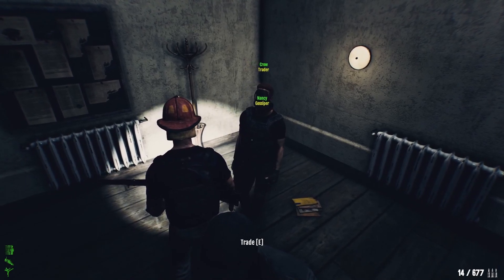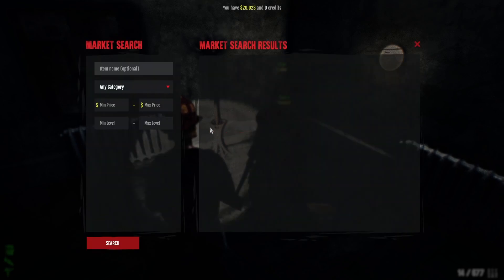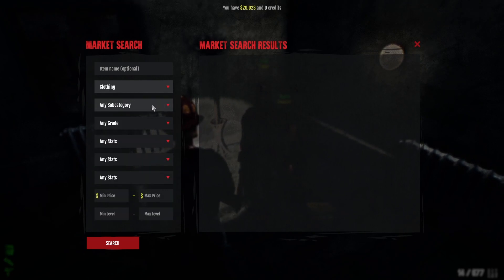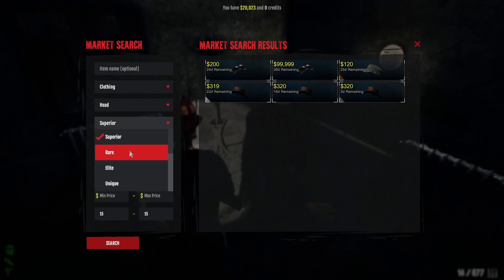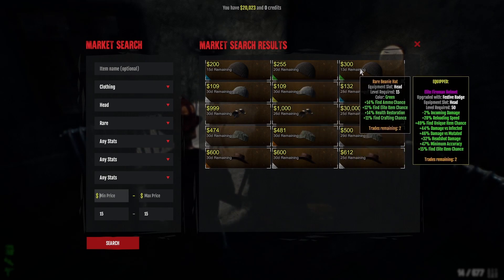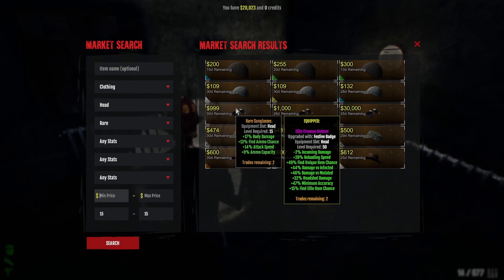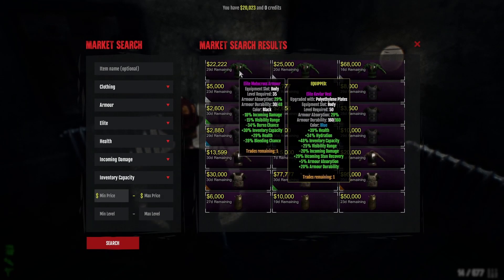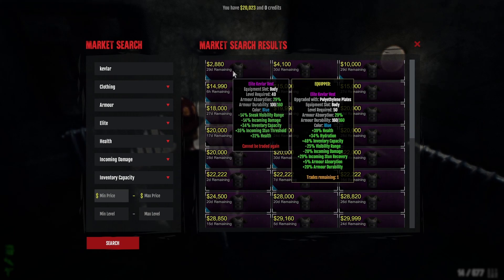Dead Frontier 2 Skill Level Guide With Trader Marketplace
0:00 - 0:20 Intro
0:21 - 1:39 Skills and Effects
1:40 - 6:16 Level Up
6:17 - 11:07 Advanced
11:08 - 12:34 Closing Advice

I start by covering the skill values per level up.

Later in this video, I'll suggest other strategies to you that might help you progress in-game.

Dead Frontier 2 Comers 3x Boss Room Reaper Choir and Mother (Clip)

Coming soon:

Comers Solo Boss Run Montage
Using Rare and Elite Enhancer Guide
Ultimate Rifle Build Skill Review
Ultimate Vehicle Guide
Overall Skill Review

Dead Frontier 2 is a zombie MMO where players attempt to survive in a world where the undead have run amok.

Some quick notes:

Any equipment that increases Headshot Damage, Damage vs Infected, and Damage vs Mutated is very important to obtain for a solid rifle build and for levelling up your character.

For outpost defense, aim for the zombies legs to slow them down. When possible, try to prevent them from reaching the door.

Video created and owned by: SwiftCrushTv

Thumbnail by - Spartakos

Dead Frontier 2, Dead Frontier 2 Skill Guide, Dead Frontier 2 Trader Guide, Dead Frontier 2 Money Making Guide, Frontier 2 Fatman's Factory, Dead Frontier 2 Comers, Dead Frontier 2 Palehaven City Archives, Dead Frontier 2 Mission Log, DF2 Missions, Dead Frontier 2 Bosses, Dead Frontier 2 Rifle Build, Dead Frontier 2 Skill Review, Dead Frontier 2 New Character, DF2 Rifle Gameplay, Dead Frontier 2 Rifle Gameplay, Dead Frontier 2 Outpost Defense, DF2 Rifle Build, Dead Frontier 2 walkthrough, Dead Frontier 2 tips, Dead Frontier 2 update, Survival horror game, Zombie apocalypse game, Online multiplayer game, Weapon showcase, Loot and gear, Quest guide, Character customization, Dead Frontier 2 community, Player vs. Environment (PvE), Multiplayer survival, Dead Frontier